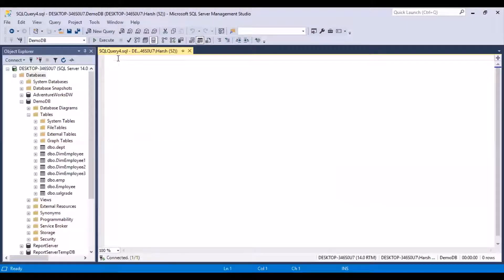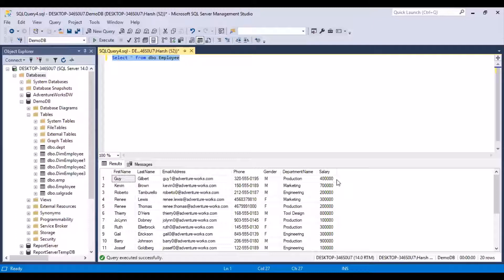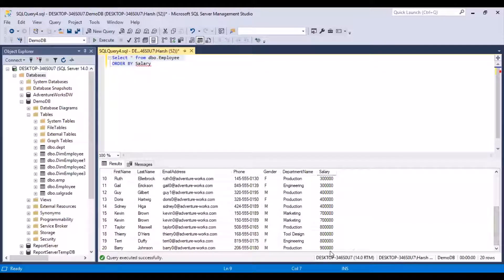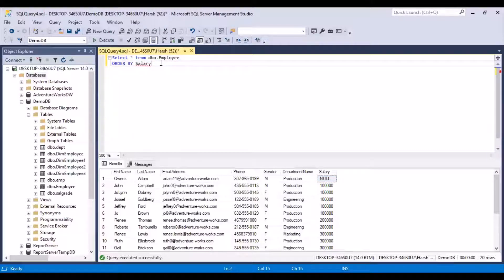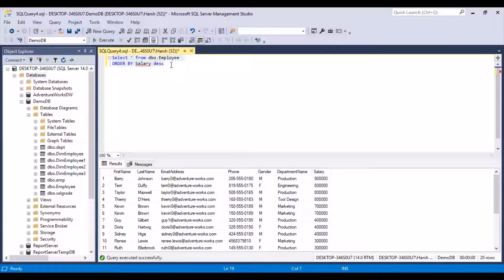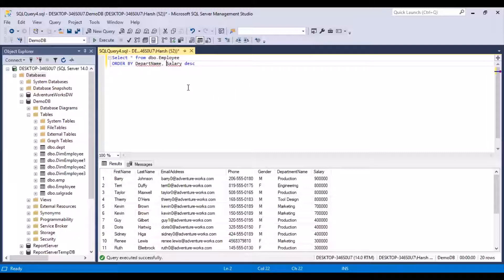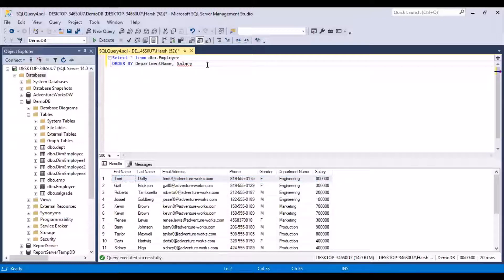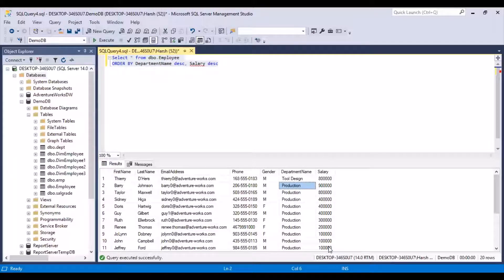SQL Tutorial : Order By Clause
This video discusses the use of ORDER BY clause in SQL and its options.